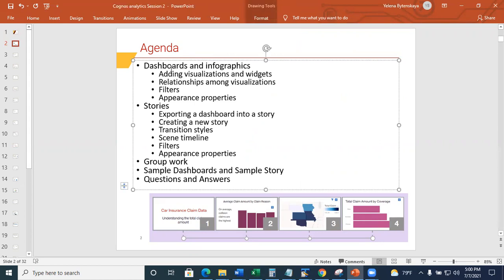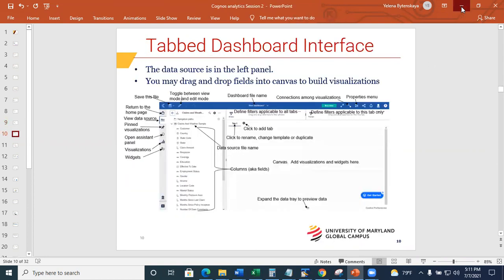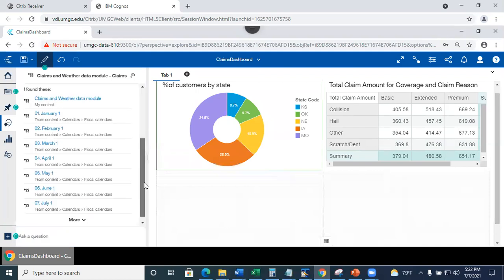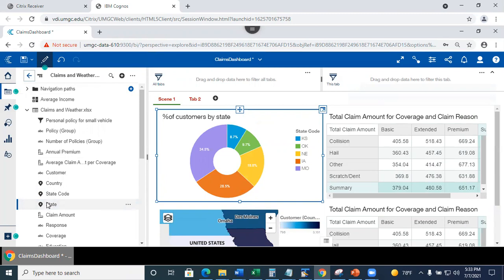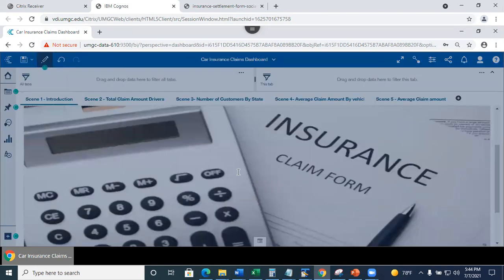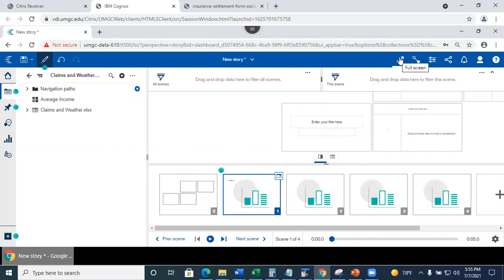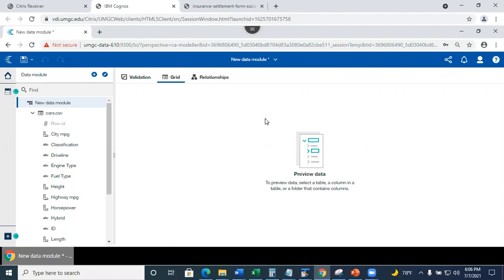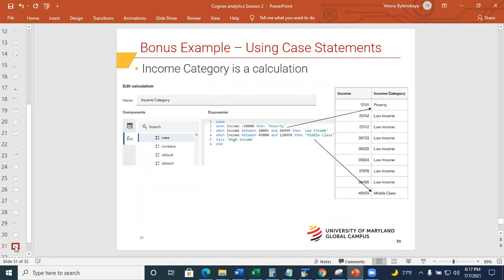Cognos Analytics Session 2 - Summer 2021